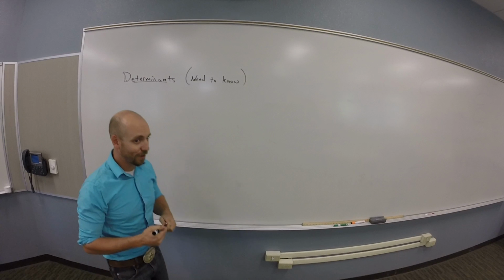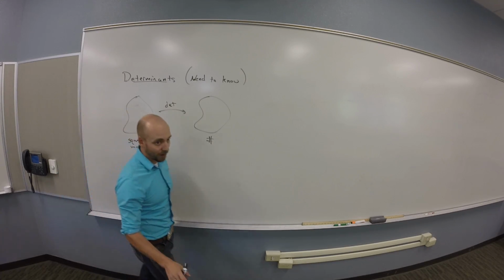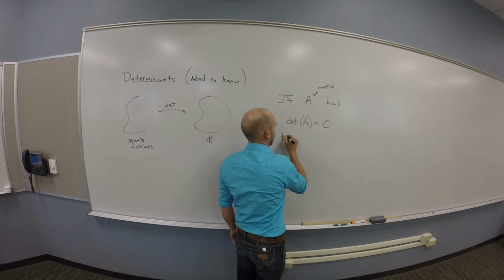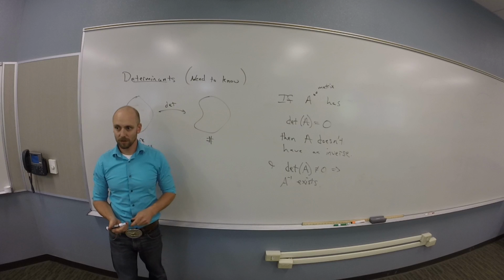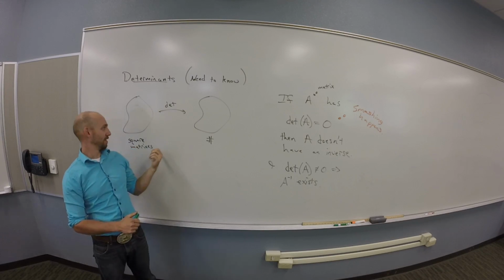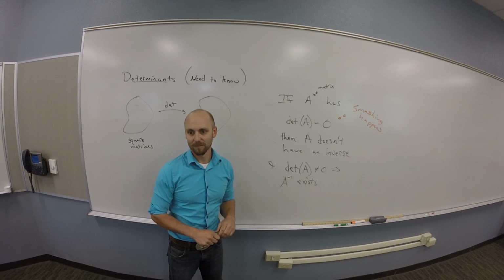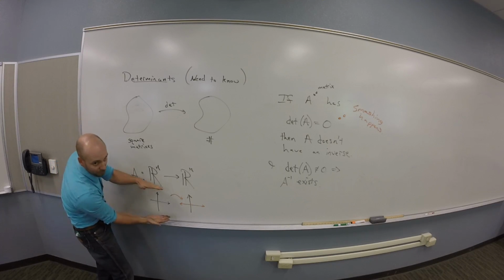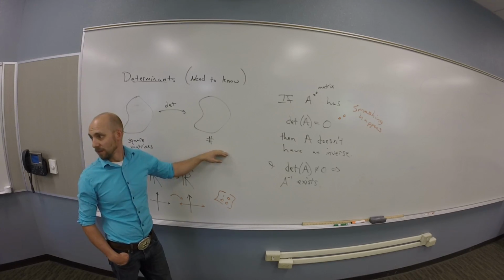Determinants - Need to Know